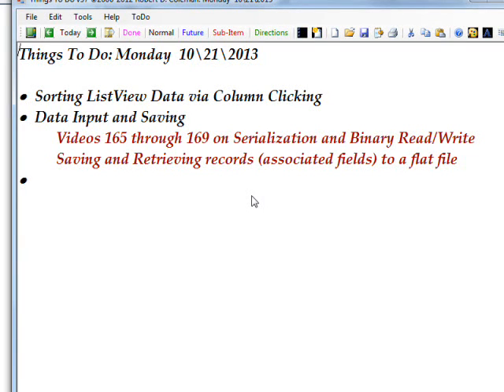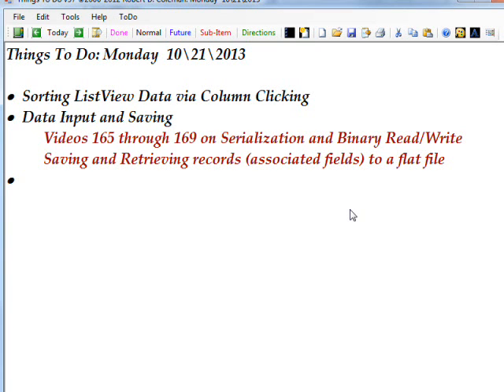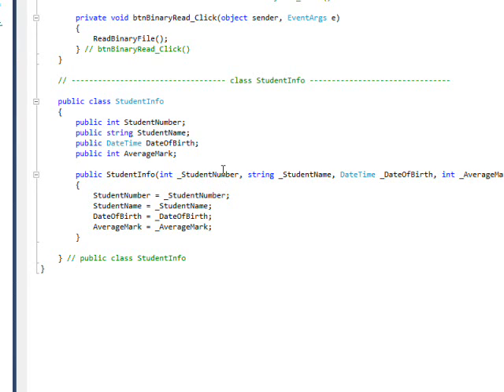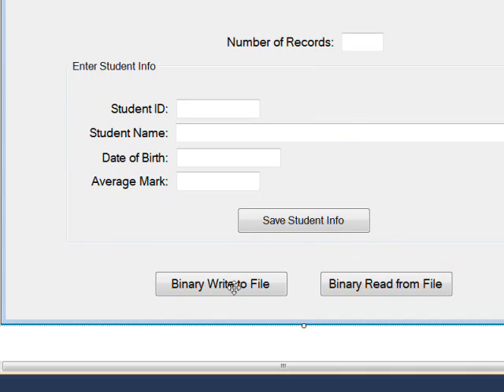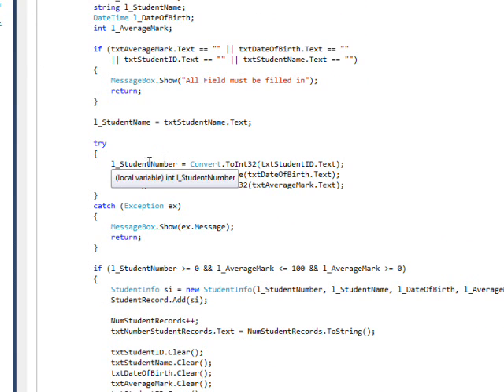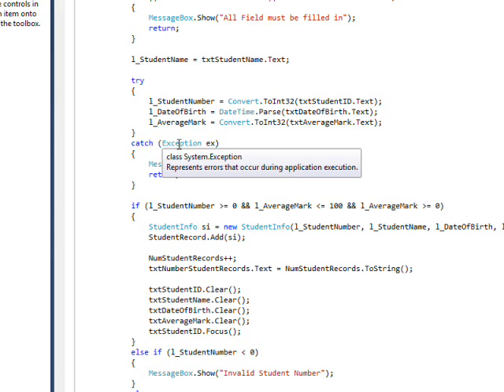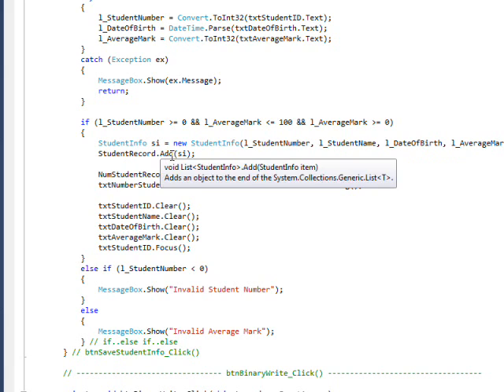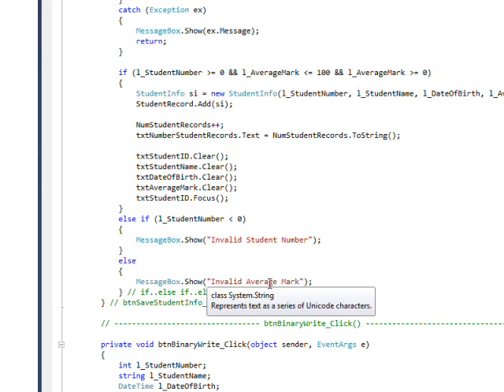C# Edge 272 Column Click Sorted ListView Part 1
has all my video tutorials usually with source code in an organized cyber-library. In this video we learn how to create a record structure via a class and a table of records via a generic list of this class type. Extensive use of input field validation in populating these records is also demonstrated.